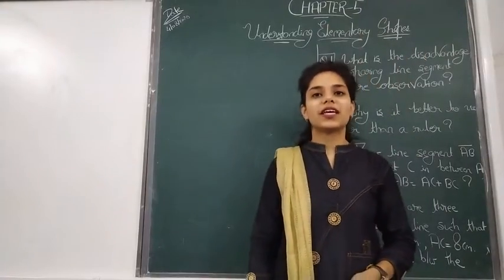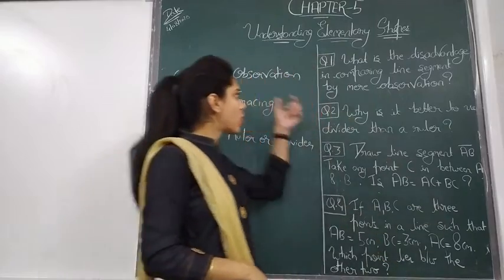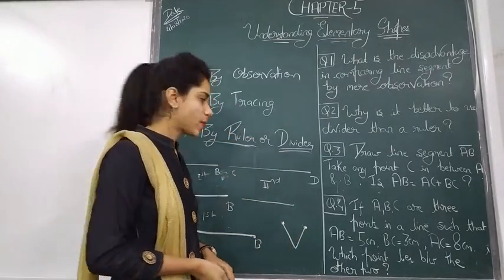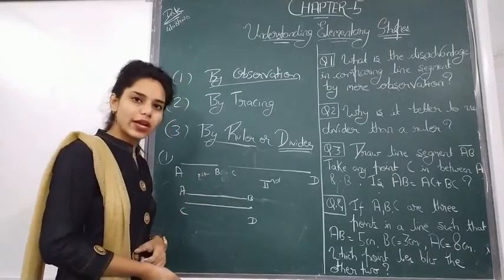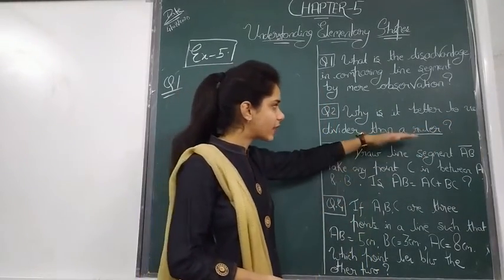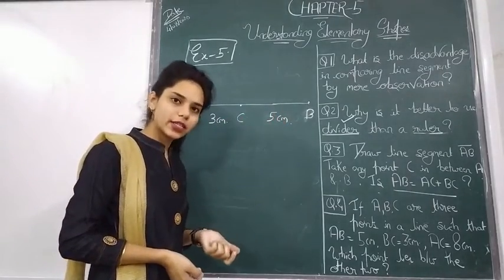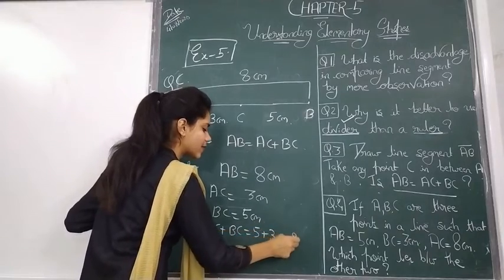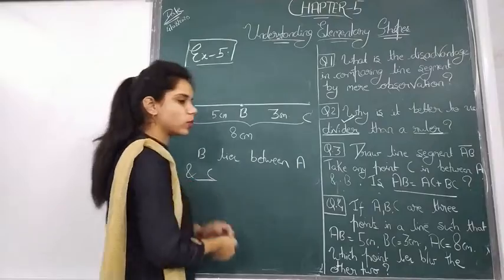Class-6,Chapter-5.1,Exercise- 5.1(Q1-Q4)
maths class6#4/08/2020#